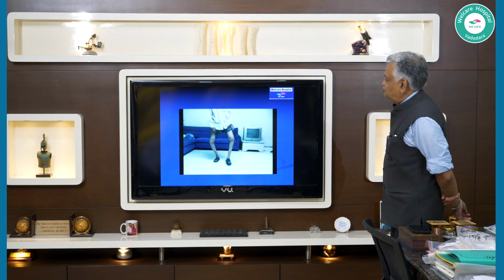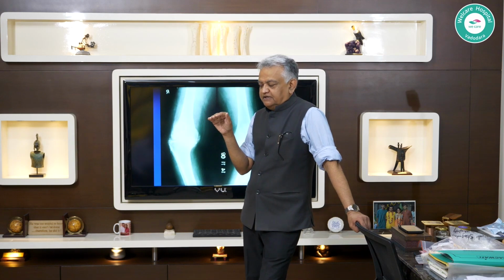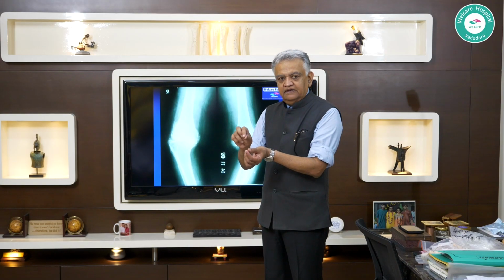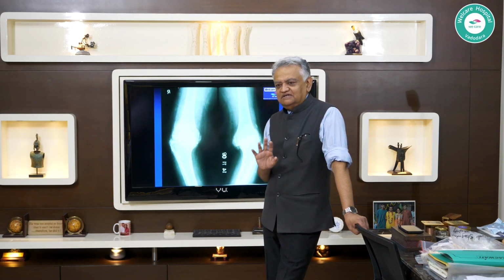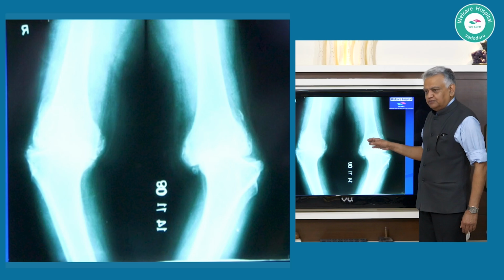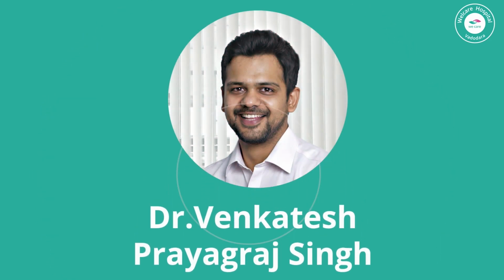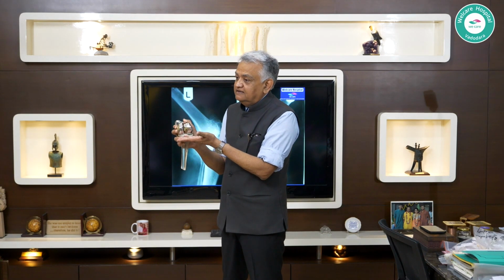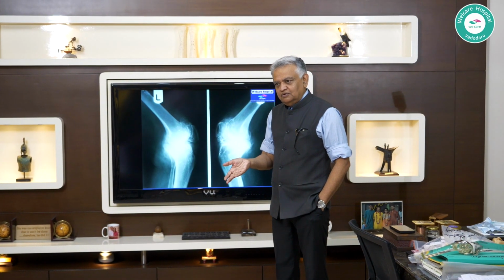10) LECTURE - 10 Managing Severe Varus Deformity in Primary TKA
In this lecture the discussion is about managing severe varus deformity in primary total knee arthroplasty (TKA) necessitates a meticulous approach across several critical domains. Preoperatively, thorough assessment of the knee's alignment, deformity severity, joint stability, bone quality, and soft tissue condition is essential for formulating a comprehensive surgical plan. Radiographic evaluation, including long-leg alignment views, provides crucial insights into the degree of varus deformity and guides the planning of corrective measures. Surgical planning must be tailored to the specific challenges posed by severe varus deformity, often utilizing advanced imaging or 3D planning to anticipate intraoperative complexities.

During surgery, meticulous execution of bone cuts is crucial to correct varus alignment while preserving adequate bone stock for reliable implant fixation. The selection of appropriate implants is paramount, often requiring consideration of constrained options or augmented surfaces that can accommodate the severity of the deformity. Soft tissue management plays a pivotal role, involving the release of contracted tissues and meticulous balancing of ligaments to restore optimal knee stability and function. Intraoperative flexibility is key, allowing for adjustments based on real-time assessments and ensuring optimal component positioning to restore alignment and joint mechanics.

Techniques such as augments or bone grafts may be employed to address bone defects or enhance stability, while secure fixation methods, such as long-stemmed components, are utilized in compromised bone conditions. Postoperatively, rehabilitation protocols are tailored to promote early mobilization while safeguarding the achieved correction. Vigilance in monitoring for potential complications, including instability, component loosening, or wound issues, is critical, with prompt intervention if necessary. Long-term follow-up is essential to evaluate functional outcomes, implant survivorship, and patient satisfaction, underscoring the multidisciplinary nature of care involving collaboration with physiotherapists, pain management specialists, and other healthcare providers. Managing severe varus deformity in primary TKA demands a holistic approach that prioritizes precision, adaptability, and patient-specific considerations throughout the treatment continuum.